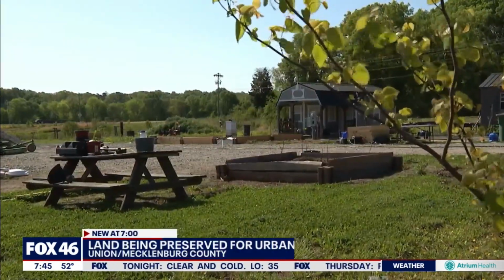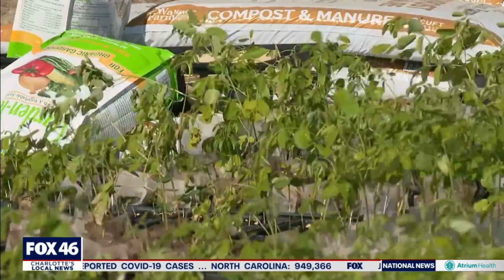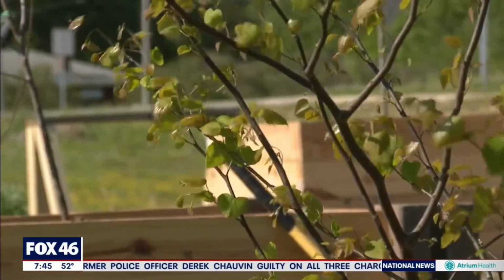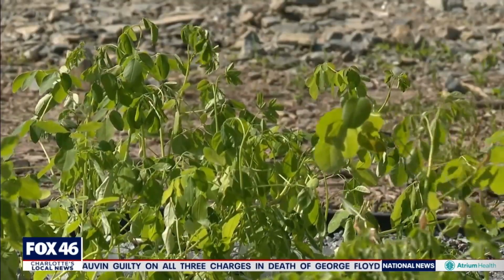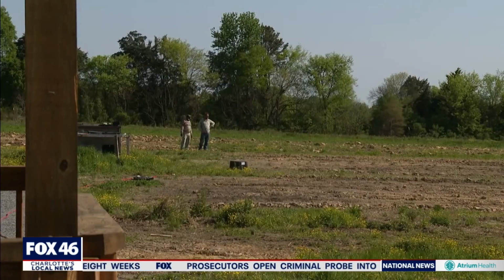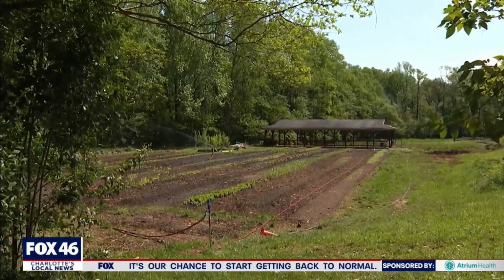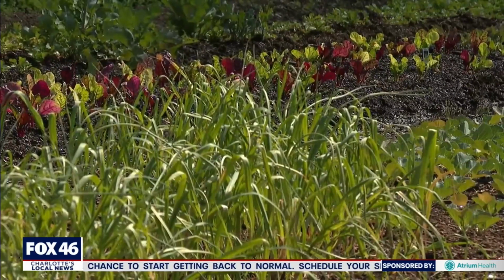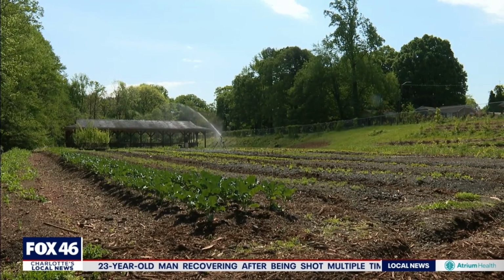Push for more Urban Farms making headway in Charlotte metro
Charlotte is the largest city in North Carolina and the 15th largest city in the United States, but that’s not stopping a new push to bring more urban farms to the area.